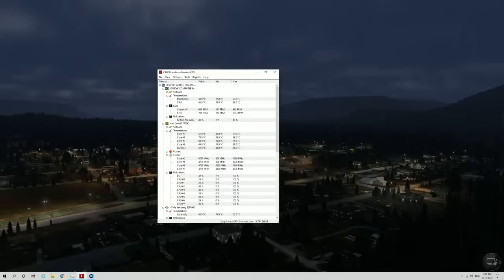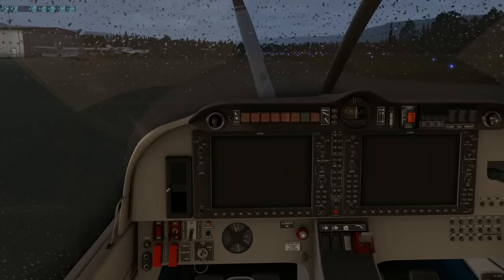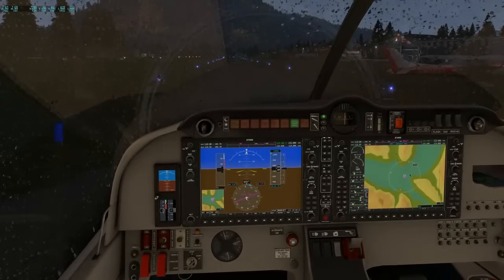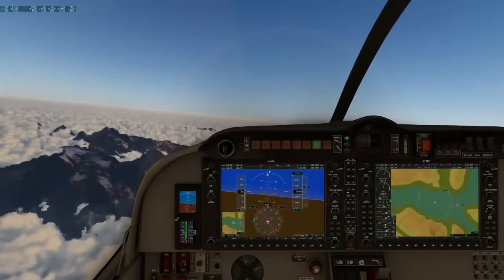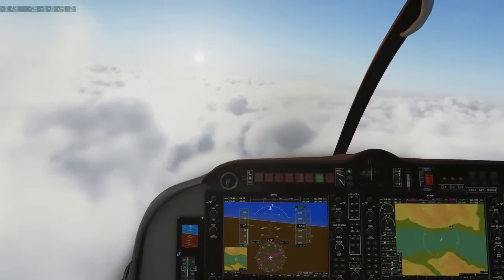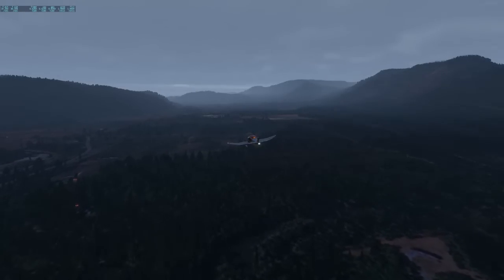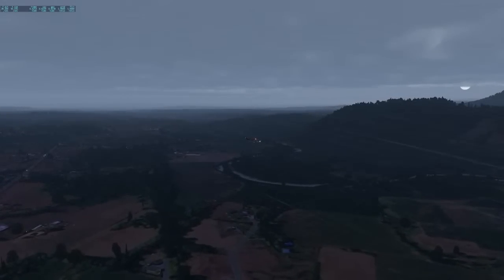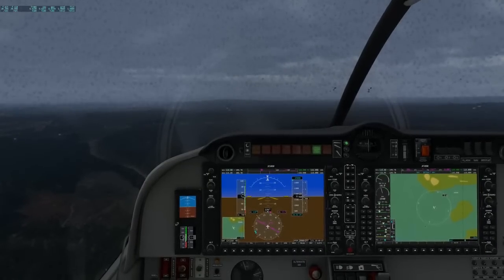xEnviro v1.11 at 4.7 GHz | X-Plane 11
In this live stream, I will be testing xEnviro v1.11 @4.7GHz.
You can skip to minute 2:00 for the start (Sorry it took me a while to get things sorted)

Features:
The only addon featuring volume rendered clouds and volume rendered atmosphere.
Real time meteorological data with a smooth refresh interval from 5 up to 60 minutes.
Atmosphere condition based on dynamic air parcel prediction model used for real aviation research and training.
Atmosphere quality includes humidity, pollution and fine particle amount.
Unlimited variability of cloud formations generated dynamically by the atmosphere engine.
Advanced hurricane model based on actual data tracking and live feeds.
Precise thunderstorm cell locations based on real time radar and satellite data.
New physics based realistic sky coloring rendered using real time ray tracing and light scattering.
Actual wind direction and speed for all levels as well as for the temperature, turbulence and windshear.
Volumetric effects for different types of precipitation like drizzle, rain and snow.
Reflective raindrops on windshield for any aircraft with virtual cockpit.
Realistic cloud passing visual effects.
Visual effects of aircraft lighting in clouds (strobe lights, beacon lights, navigation lights, landing lights).
Landing lights effect during in-cloud and foggy flight.
Volumetric external aircraft lights for selected set of aircraft.
Light reflections by cloud surface from urban lights at variable intensities.
Physics based light scattering for clouds.
High quality real time cloud shading.
Flexible settings for atmosphere, visual and sound effects.
Surface crosswind component can be reduced during ground roll for users with no rudder pedals.
Realistic braking action and braking degradation based on actual reports.
Atmosphere and cloud light scattering and color depend on atmosphere quality, weather conditions and time of day.
Environmental sound engine with ambient sounds and capability to add custom sounds to X-Plane scenery.

GPU: GeForce GTX 1080 Ti
CPU: Intel(R) Core(TM) i7-7700K CPU @ 4.70GHz
Memory: 64 GB RAM (63.93 GB RAM usable)
Current resolution: 2560 x 1440, 165Hz
Operating system: